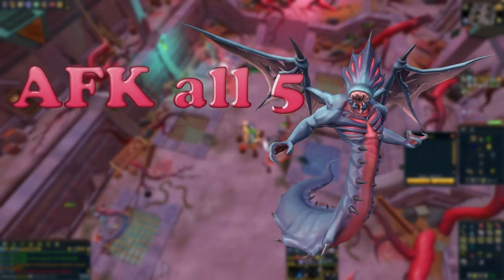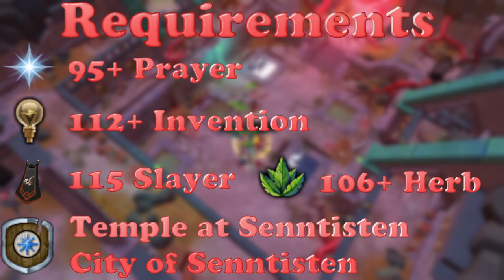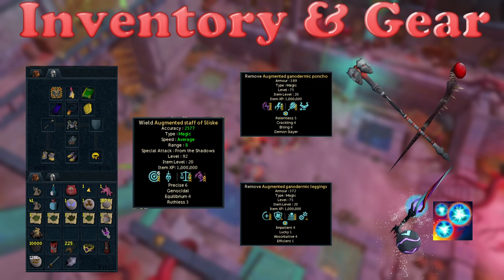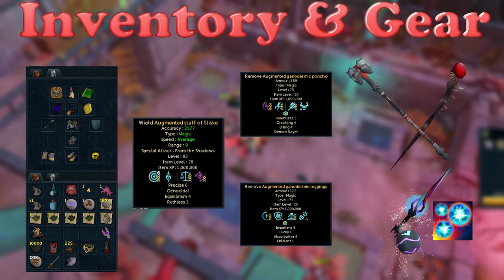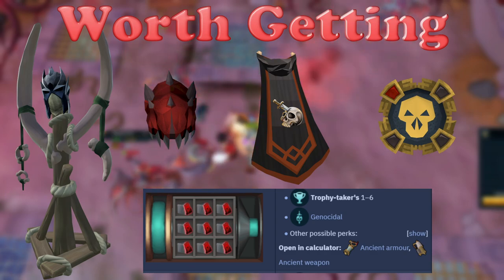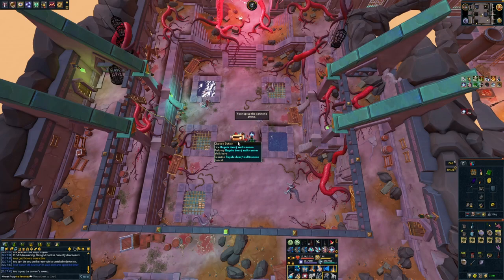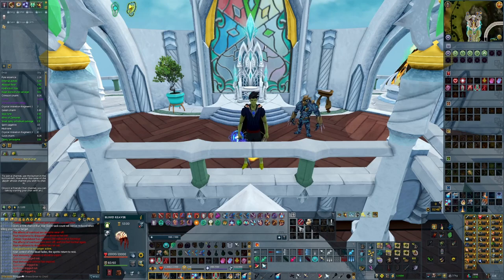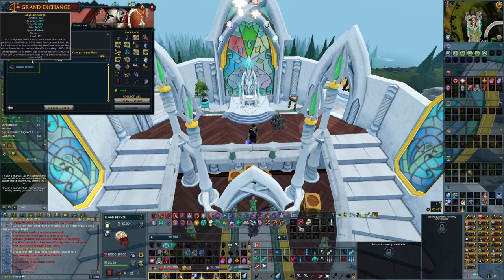Fully AFK 5 Abyssal Lords | Moderate Gear | 180 KPH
Fully AFK all 5 Abyssal Lords at the same time.
180 kph
20m+/hr
1.25m slayer xp/hr